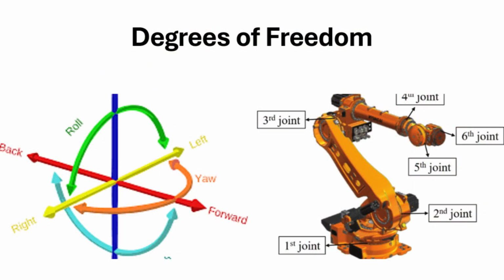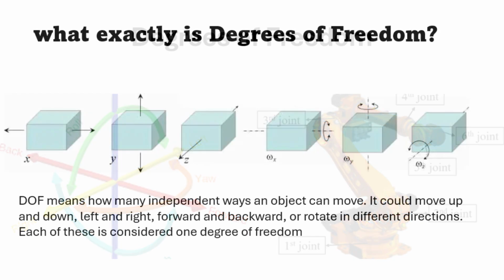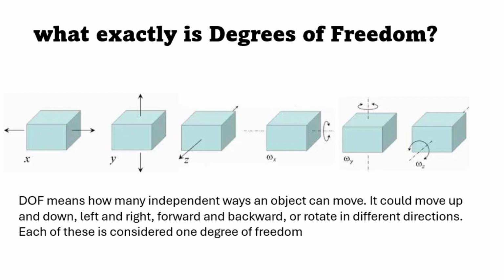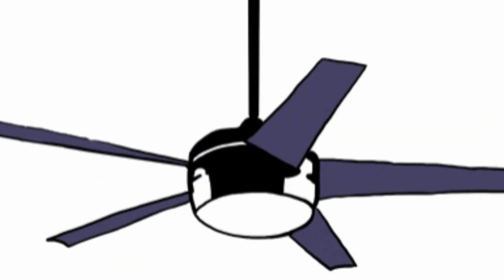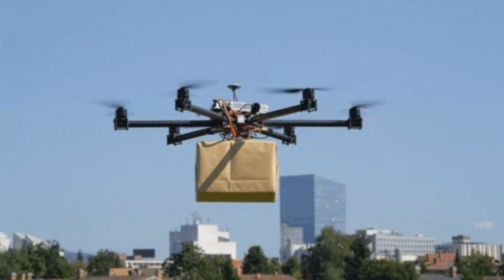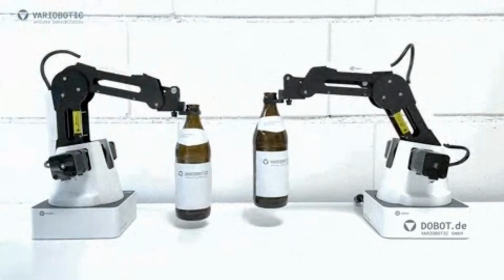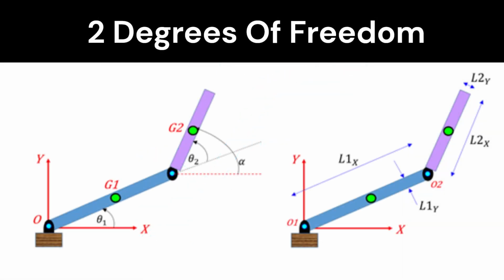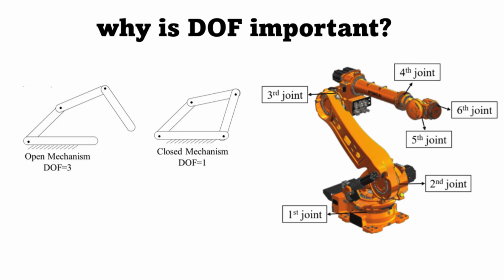What is Degrees of Freedom in Mechanical | Explained in 2 Minutes | Learn with Venky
In this quick and simple video, we explain what Degrees of Freedom (DOF) means in mechanical systems. Learn how DOF helps us understand the independent movements of a body, using real-life examples like a ceiling fan, a drone, and a 2-link robotic arm.
Perfect for mechanical engineering students, robotics enthusiasts, and anyone curious about how machines move.
Watch till the end and try answering the question in the comments!

Timestamps:
0:00 - Intro
0:15 - What is DOF
0:45 - Real-life Examples
1:10 - 2-Link Robotic Arm Example
1:40 - Importance of DOF
1:55 - Fun Question and Subscribe